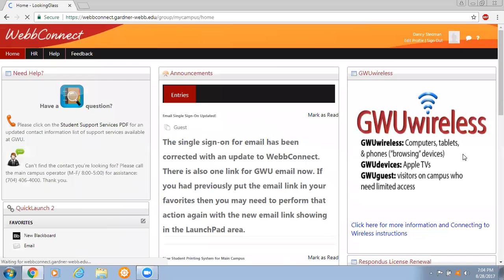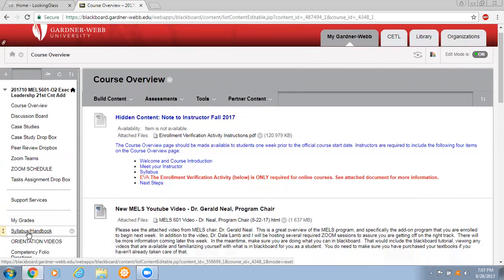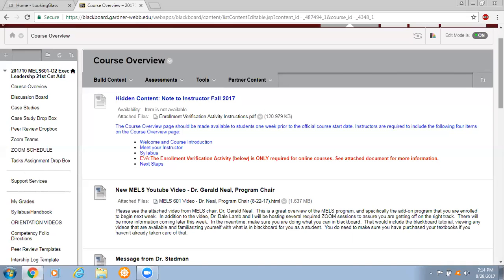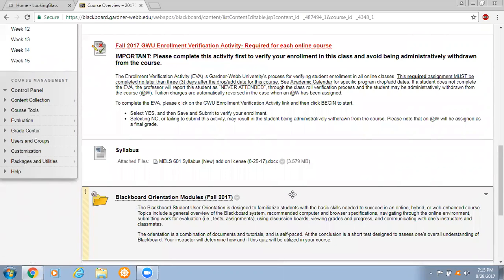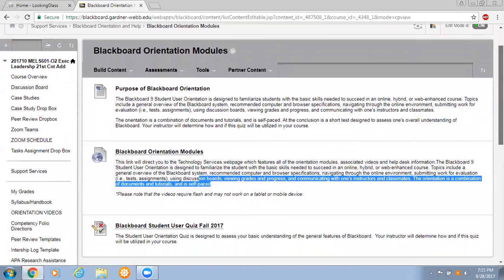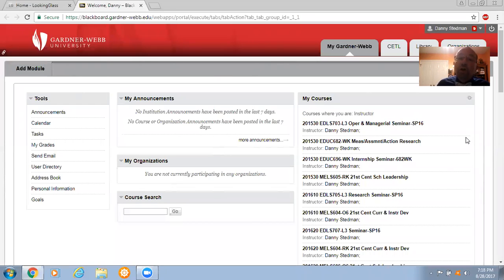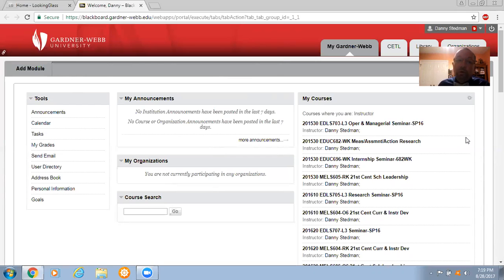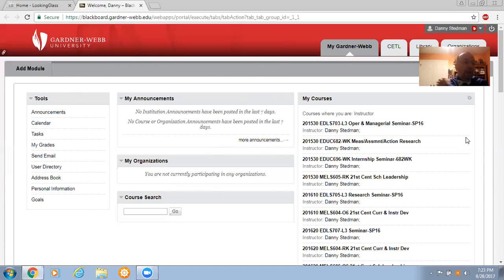MELS 601 add on 8 28 17 Dr Stedman